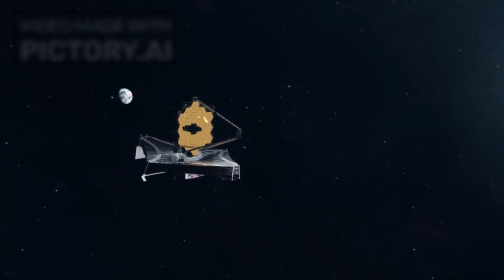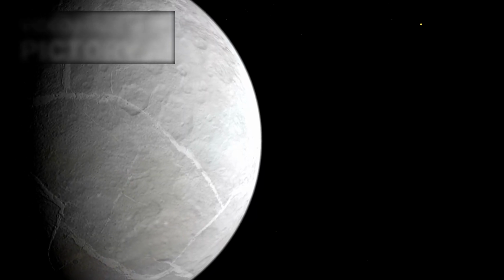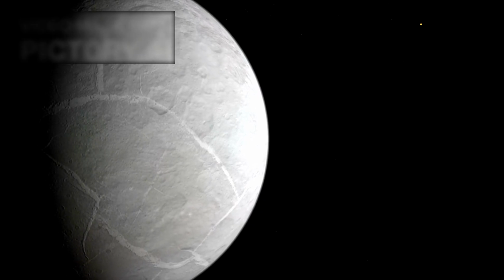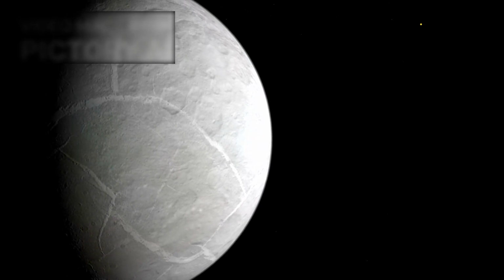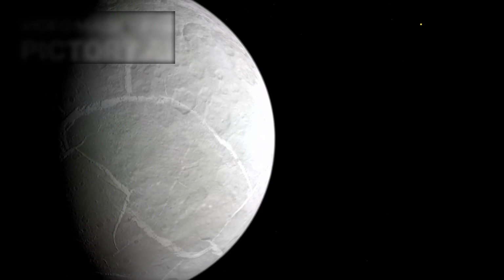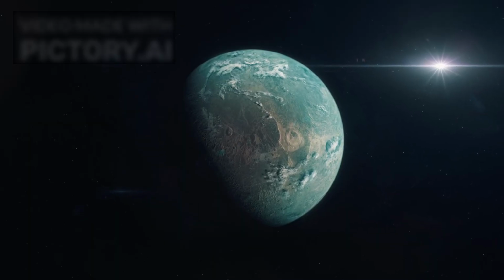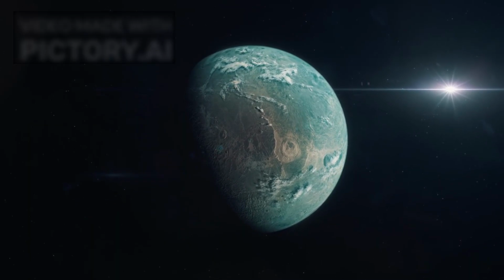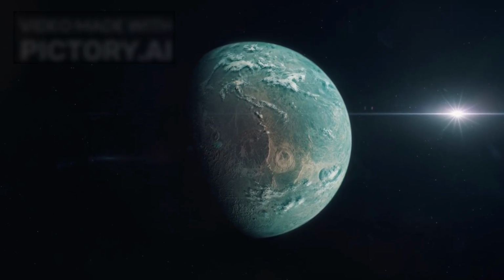Cassini’s Final Images JUST STOPPED THE WORLD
Cassini’s final images didn’t just mark the end of a mission—they may have revealed something that could change everything we thought we knew about Saturn… and ourselves. For years, scientists believed Cassini had shown us all there was to see: Saturn’s rings, mysterious moons, and swirling storms. But hidden in its last transmission was a message—one that went unnoticed until a quantum AI uncovered a pattern so intelligent, so deliberate, it left experts speechless. Was Cassini being watched? Was it sending more than just data? Join us on spaceloop as we unravel the haunting truth behind Cassini’s final moments.